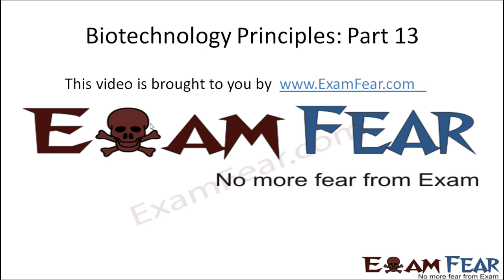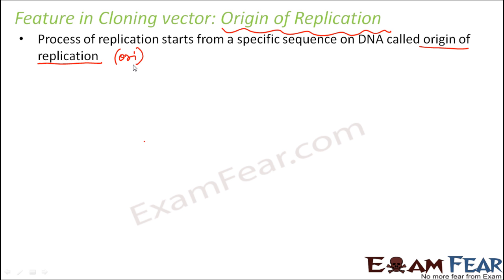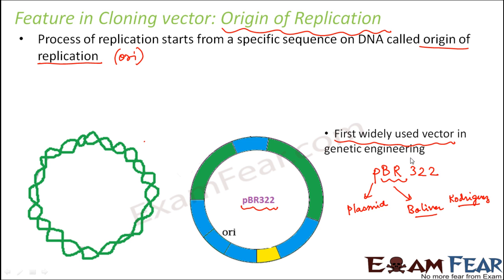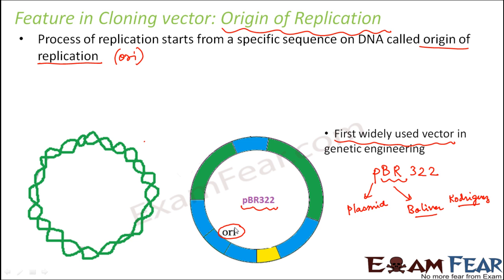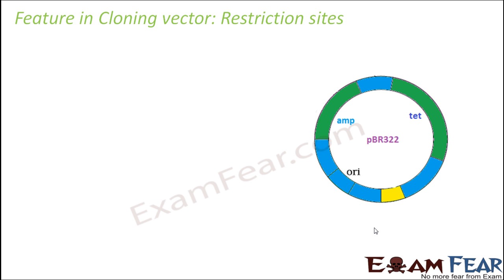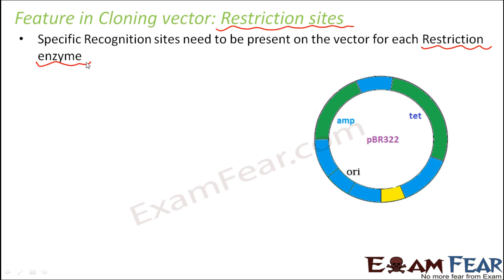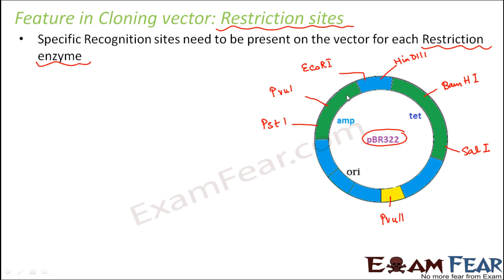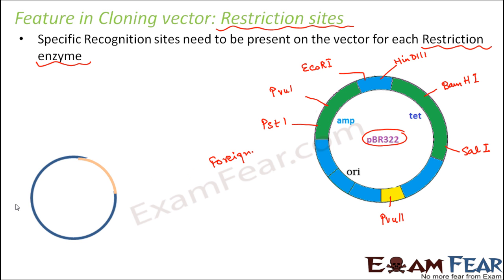Biology Biotechnology Principles part 13 (Vectors: Restriction Sites) class 12 XII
Biology Biotechnology Principles part 13 (Vectors: Restriction Sites, Origin of Replication) class 12 XII